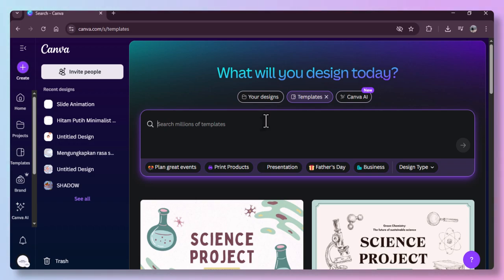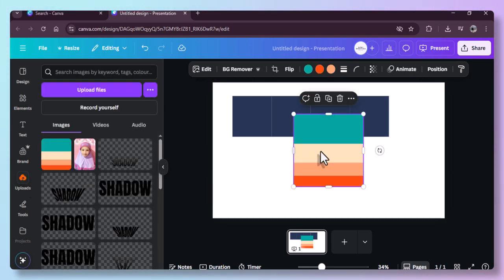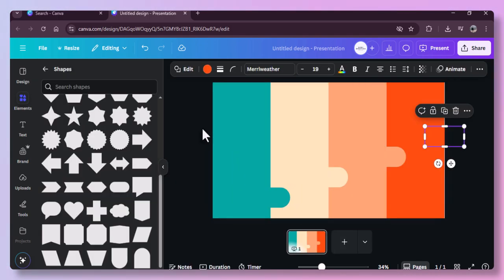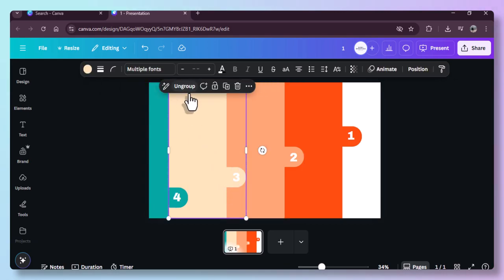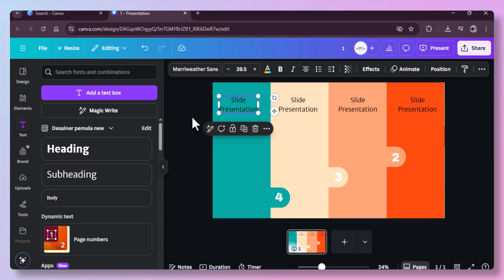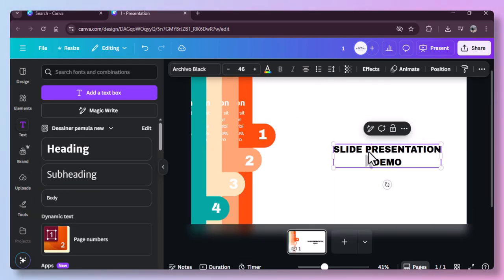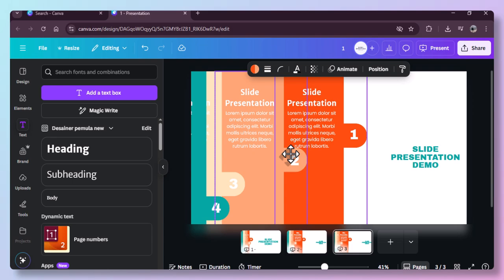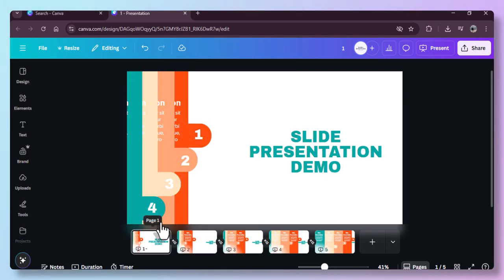EASY SLIDE ANIMATION IN CANVA –MAKE YOUR PRESENTATION STAND OUT!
📌 What You’ll Learn:
In this video, you’ll discover how to animate slides in Canva step-by-step — including transitions, page animations, and smooth effects to level up your presentations.
Perfect for beginners, easy to follow, and totally free!

⏱️ Timestamps:
0:00 - Intro
0:30 - Create a New Canva Presentation
1:15 - Add Slide Elements & Layout
3:00 - Apply Slide Animations & Transitions
4:00 - Final Preview & Tips

📥 Resources & Downloads:
🧩 Canva Template: [Insert link if available]
🔤 Free Fonts: [Insert link if available]
📂 Other Materials: [Link or remove if not needed]

🔍 Relevant Keywords / Tags (SEO):
canva tutorial
slide animation canva
canva transitions
easy canva hacks
canva 2025
how to animate slides in canva
presentation design

▶️ Canva Design Tutorials: [Playlist Link]
▶️ Beginner Graphic Design Tips: [Playlist Link]